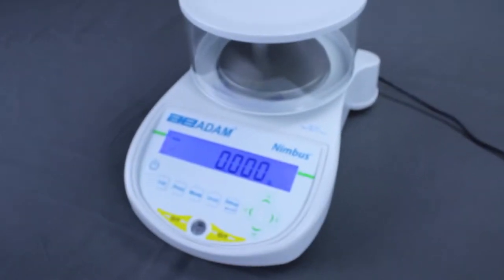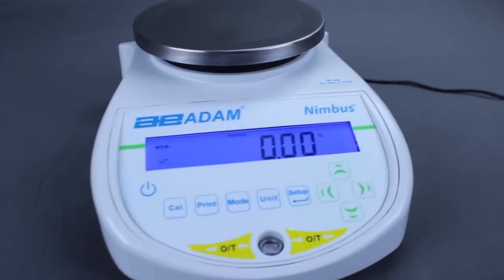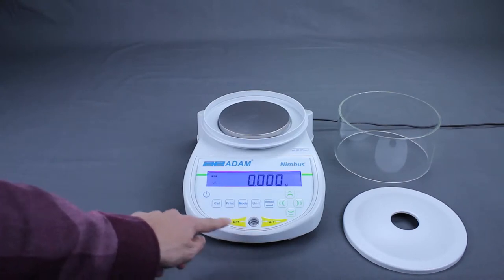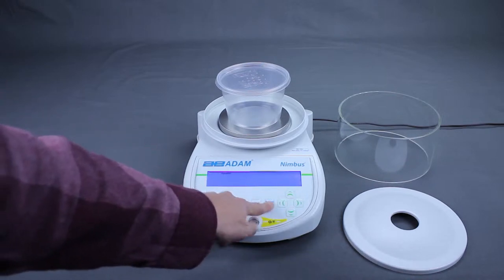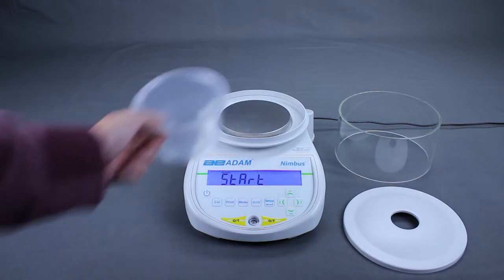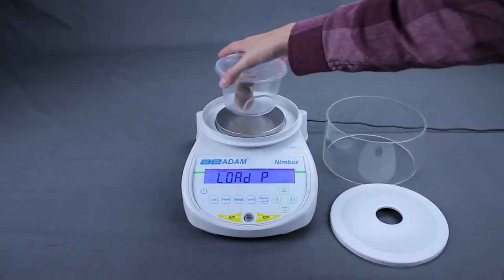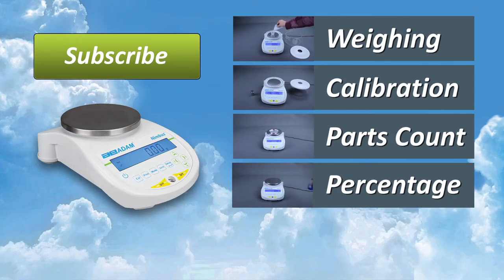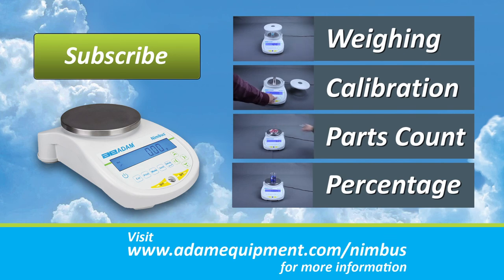Nimbus Tutorial - Dynamic Weighing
Nimbus lab balances from Adam Equipment provide a streamlined weighing experience for discerning scientists worldwide. Innovative design enables a compact footprint, so the Nimbus occupies a minimal amount of space but maintains optimal performance. Data collection and transmission are optimized with the Nimbus's USB and RS-232 interfaces, while a third interface allows for an optional remote display.

View other videos in the Nimbus tutorial!